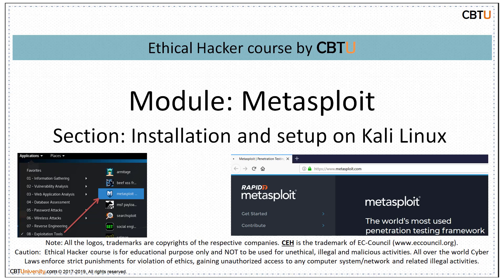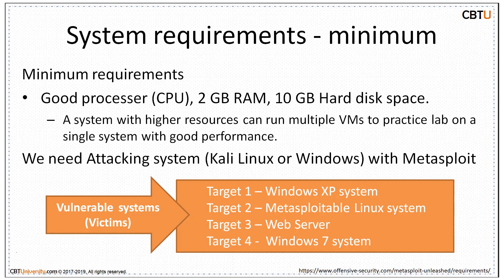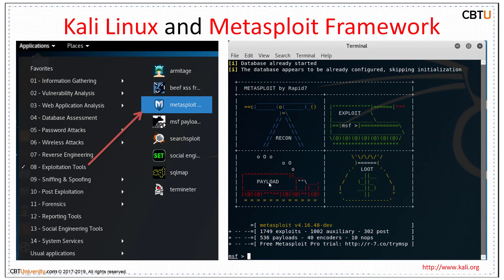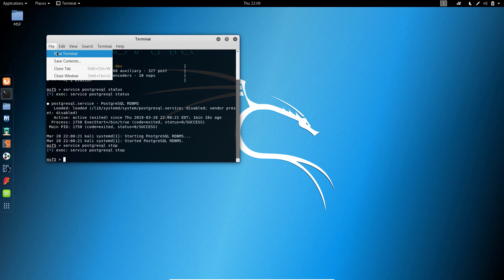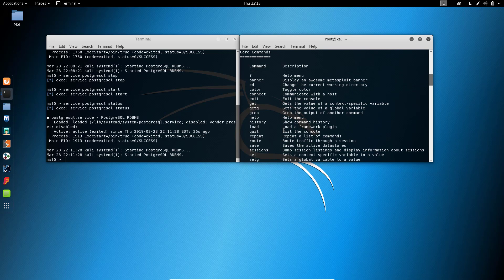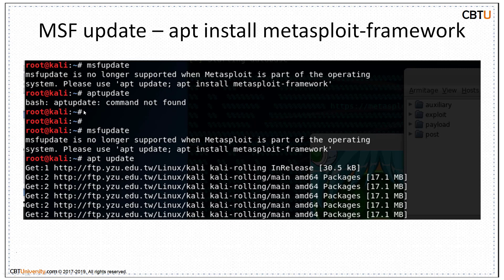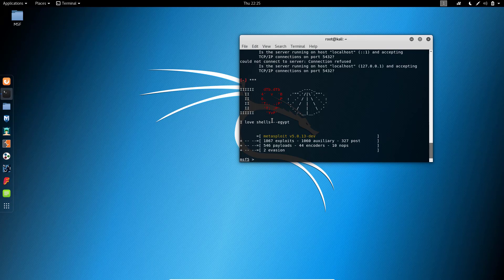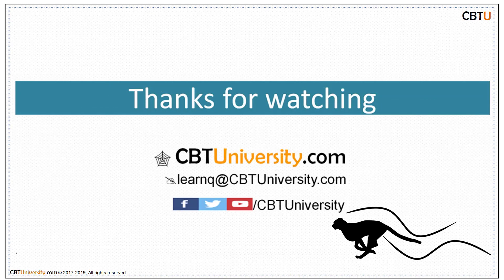1.2 Install and setup MSF on Kali Linux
Minimum requirements • Good processer (CPU), 2 GB RAM, 10 GB Hard disk space. – A system with higher resources can run multiple VMs to practice lab on a single system with good performance. We need Attacking system (Kali Linux or Windows) with Metasploit
Vulnerable  systems (Victims)
Target 1 – Windows XP system Target 2 – Metasploitable Linux system Target 3 – Web Server Target 4 - Windows 7 system
Preparation - Disable AV, FW
• Kali Linux comes with pre-installed MSF that is recommended for use than installing on your own system. • For trouble free installation disable anti-virus sw and firewalls on your system or exclude the Metasploit directory from the scan. • Have Administrator/root privileges to install MSF.
Kali Linux and Metasploit Framework
Metasploit Framework (MSF) - installation
• Rapid7 provides open source installers for the MSF on Linux, Windows and OS X operating systems. • MSF Installer includes – msfconsole interface – all the necessary dependencies – associated tools like Nmap, John the Ripper etc.
MSF update – apt install metasploit-framework
Start msfconsole
• msfdb run      # start the database and run msfconsole OR • msfconsole • service postgresql start • service postgresql status